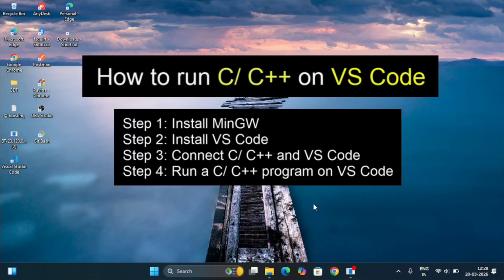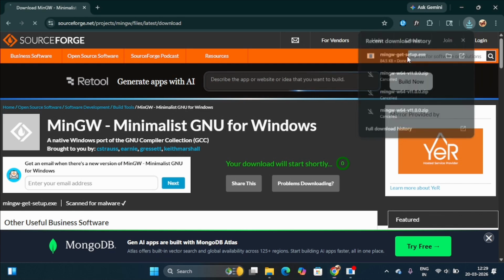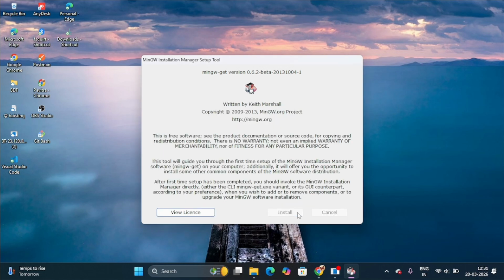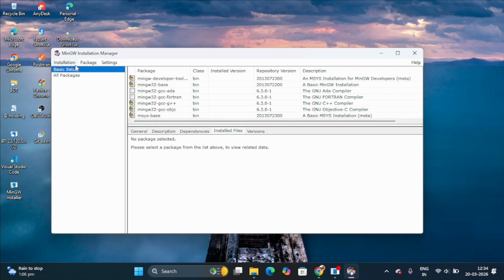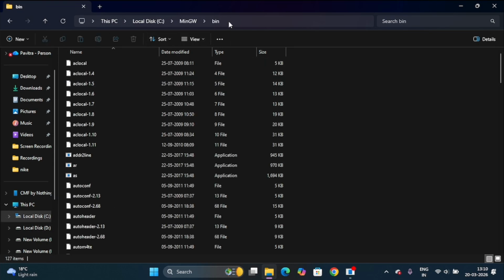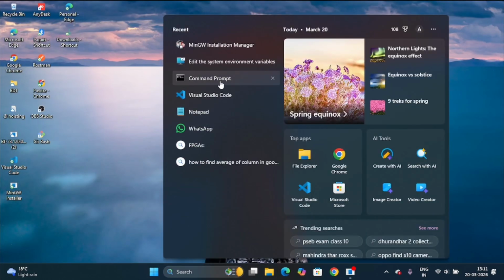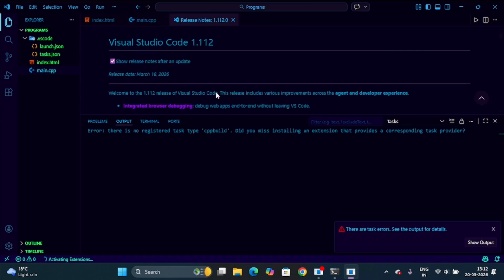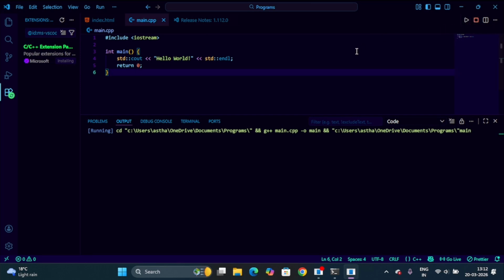How to Setup C/C++ in VS Code [Updated 2026] Complete Installation with example | Pavitra Asthana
Learn how to setup and run C/C++ on VS Code

In this video, you will learn:
✅ How to install VS Code for C++
✅ How to install MinGW (C++ compiler)
✅ How to set environment variables (PATH)
✅ How to install C/C++ extension in VS Code
✅ How to write, compile, and run C++ code
✅ Fix common errors (like “g++ not recognized”)

Perfect for beginners, students, and anyone starting their coding journey!

By the end of this video, your C++ setup will be 100% ready!

how to install c++ in vs code
vs code c++ setup windows 11
install c++ compiler windows
mingw installation tutorial
vs code c++ tutorial for beginners
how to run c++ in vs code
c++ programming setup
install g++ compiler windows
vs code extensions for c++
c++ setup step by step
learn c++ for beginners
vs code c++ configuration
fix g++ not recognized error
coding setup for beginners